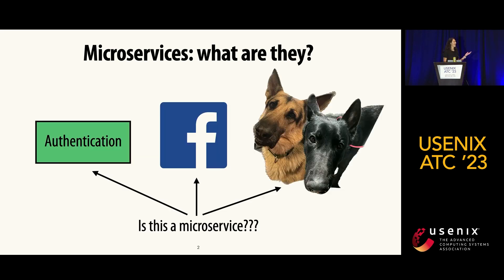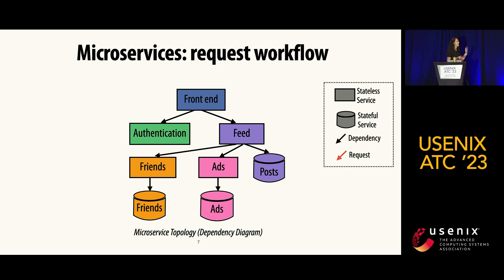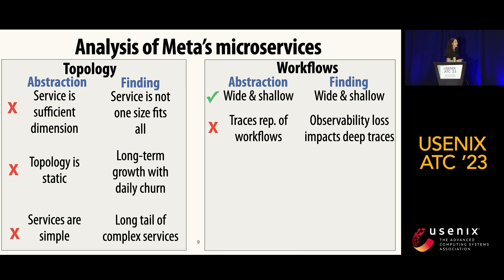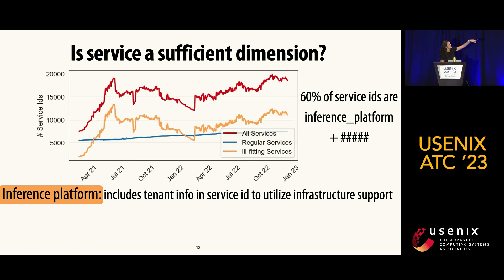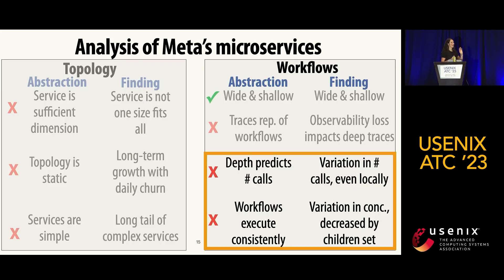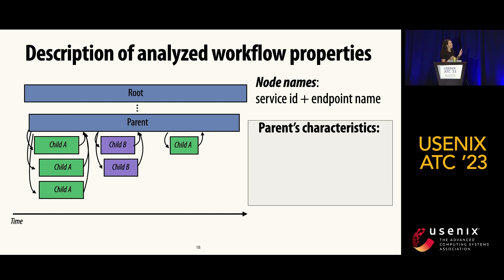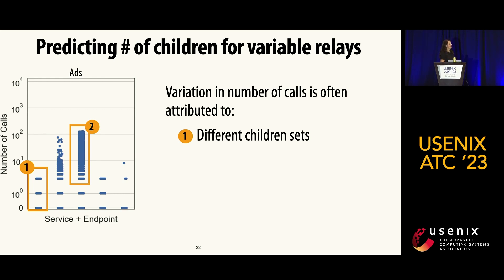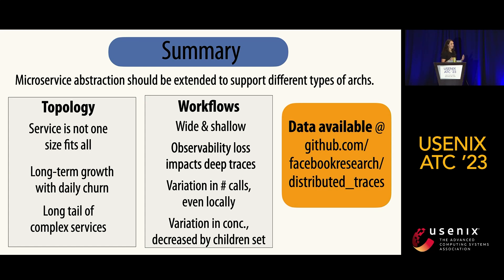USENIX ATC '23 - Lifting the veil on Meta’s microservice architecture: Analyses of topology and...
USENIX ATC '23 - Lifting the veil on Meta’s microservice architecture: Analyses of topology and request workflows

Darby Huye, Tufts University, Meta, Yuri Shkuro, Meta, Raja R. Sambasivan, Tufts University

The microservice architecture is a novel paradigm for building and operating distributed applications in many organizations. This paradigm changes many aspects of how distributed applications are built, managed, and operated in contrast to monolithic applications. It introduces new challenges to solve and requires changing assumptions about previously well-known ones. But, today, the characteristics of large-scale microservice architectures are invisible outside their organizations, depressing opportunities for research. Recent studies provide only partial glimpses and represent only single design points. This paper enriches our understanding of large-scale microservices by characterizing Meta’s microservice architecture. It focuses on previously unreported (or underreported) aspects important to developing and researching tools that use the microservice topology or traces of request workflows. We find that the topology is extremely heterogeneous, is in constant flux, and includes software entities that do not cleanly fit in the microservice architecture. Request workflows are highly dynamic, but local properties can be predicted using service and endpoint names. We quantify the impact of obfuscating factors in microservice measurement and conclude with implications for tools and future-work opportunities.